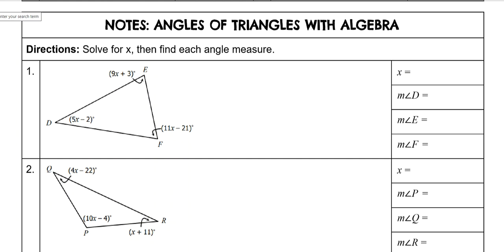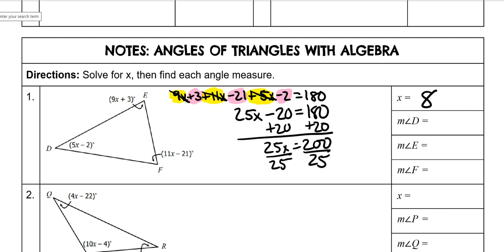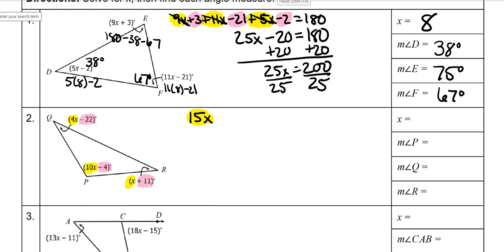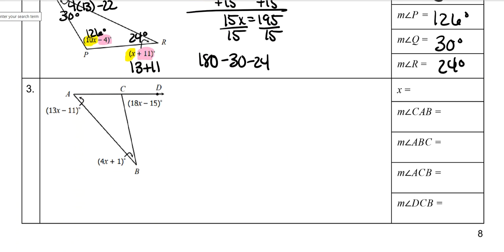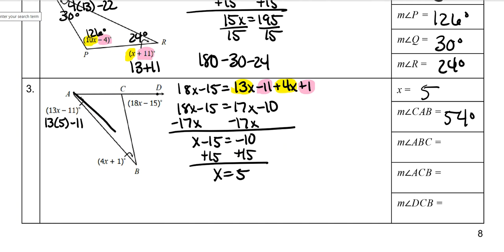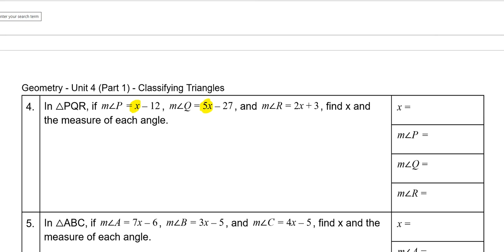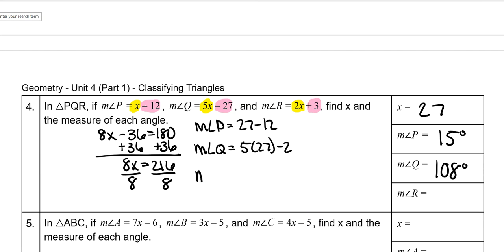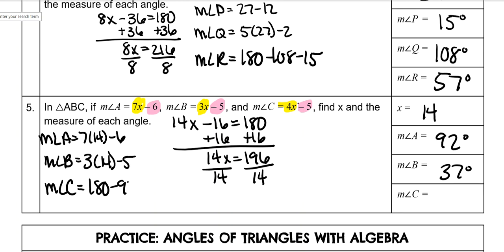LVL Classifying Triangles - Angles of Triangles with Algebra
This video shows how to use the triangle angel sum theorem and the exterior angle theorem to solve problems involving algebra.